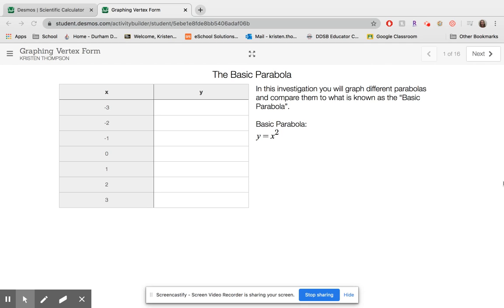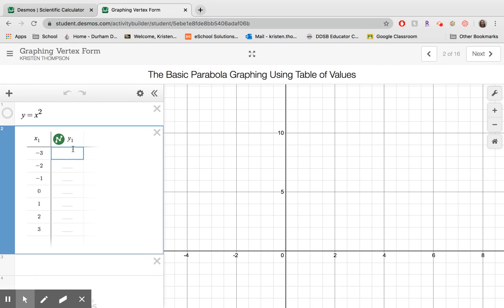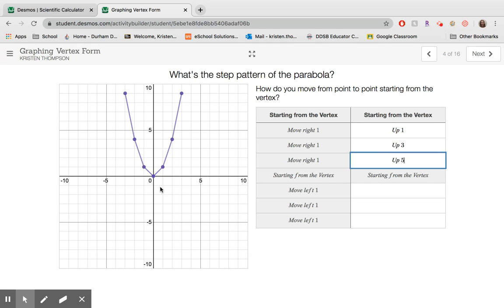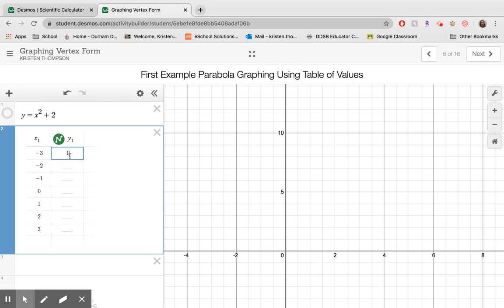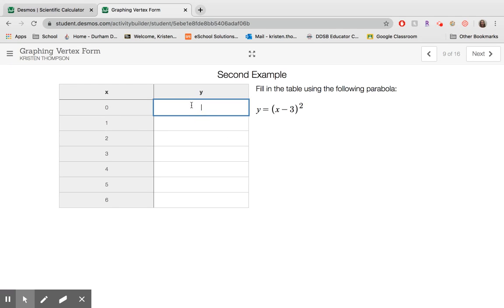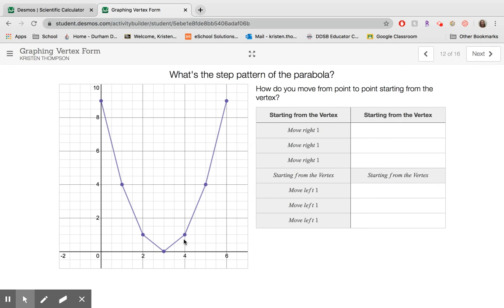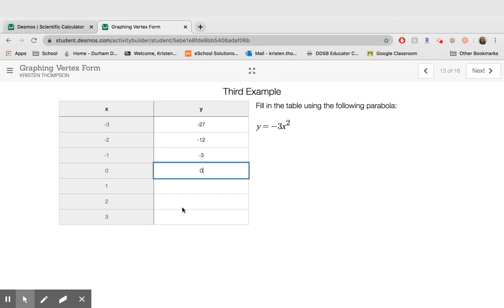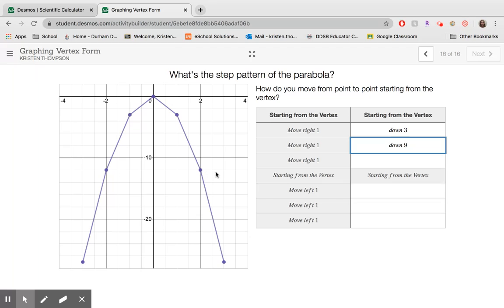Graphing Vertex Form with Desmos